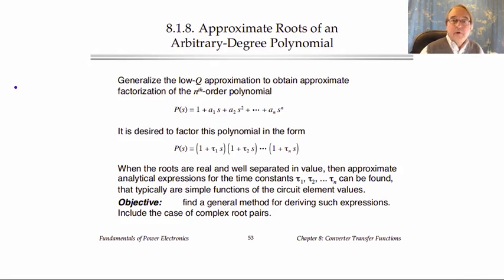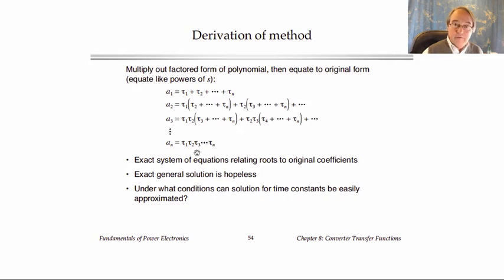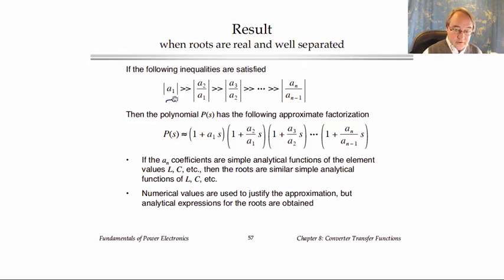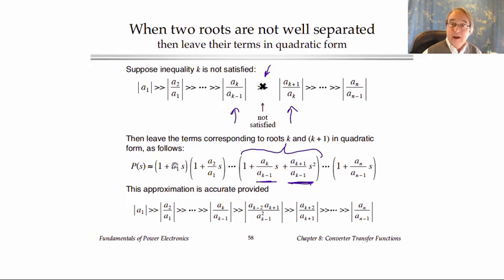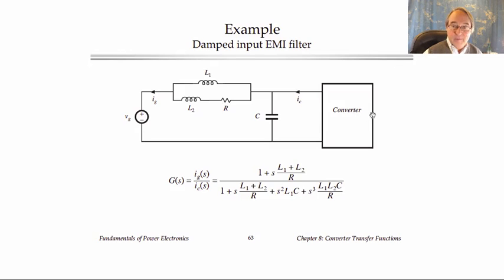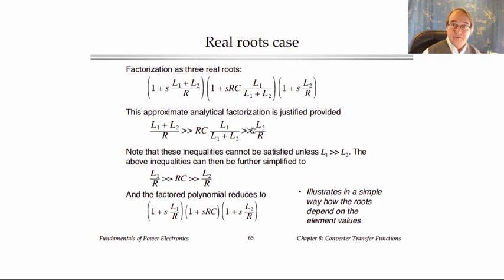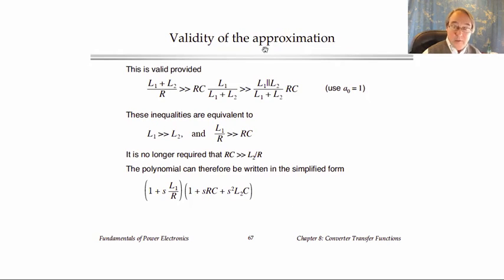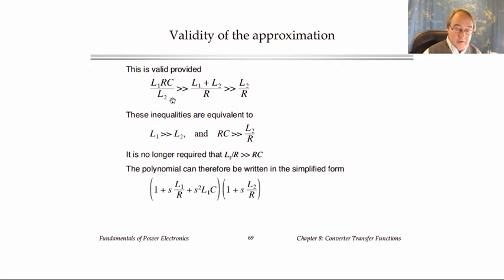8 7 8 1 8 Analytical factoring of higher order polynomials 16 17